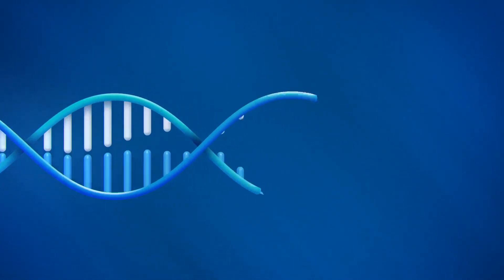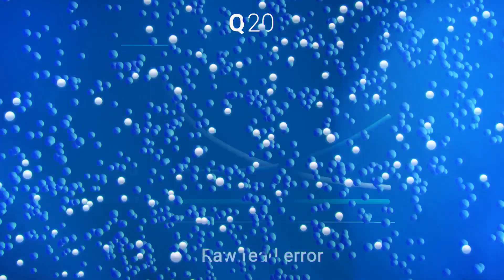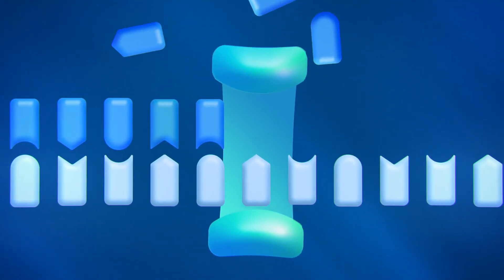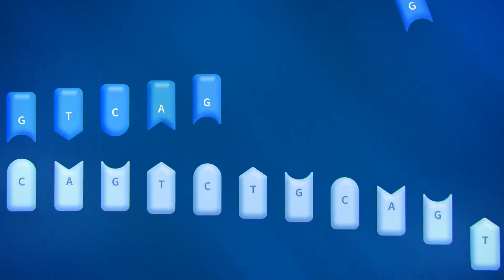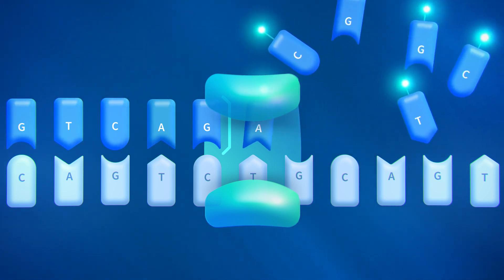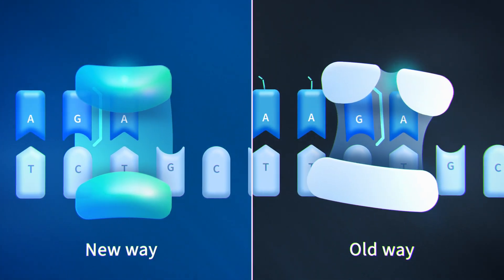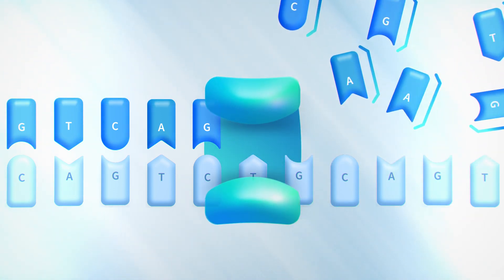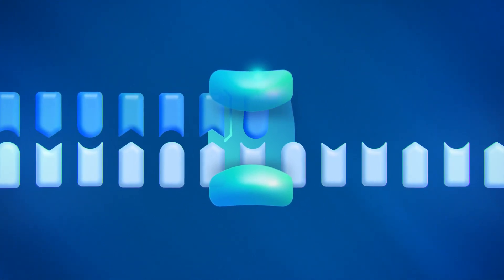Sequencing by binding (SBB) – breakthrough next generation sequencing chemistry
The accuracy of SBB’s novel sequencing approach has the potential to enable the promise genomic sequencing to better human health — even in regions of the genome prone to sequencing errors. SBB technology creates unparalleled next generation sequencing (NGS) opportunities by improving access to molecular information.

Optimized reactions with minimal modifications are the foundation of exceptional high read accuracy which allows for greater rare variant detection in applications like liquid biopsy including minimal residual disease and early detection of resistance in infectious disease.